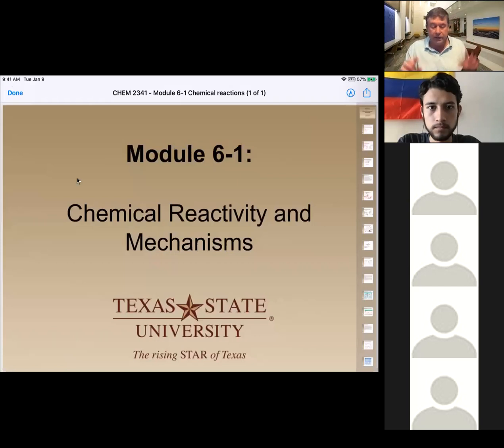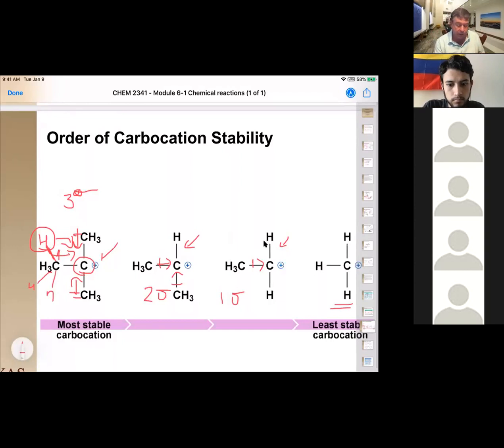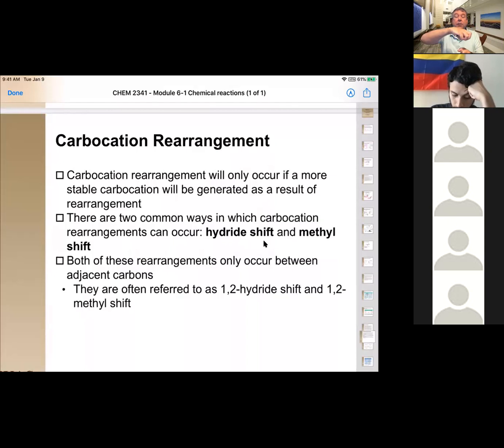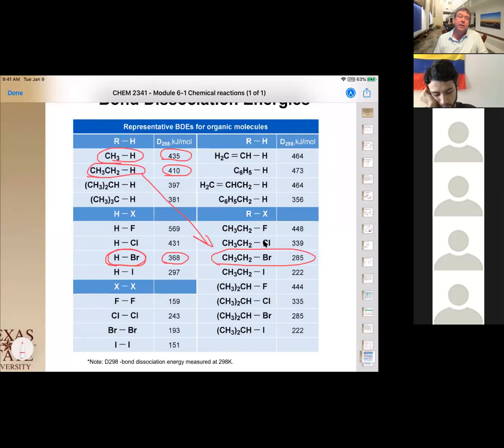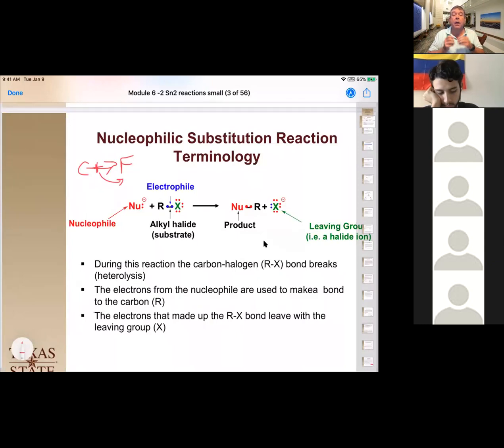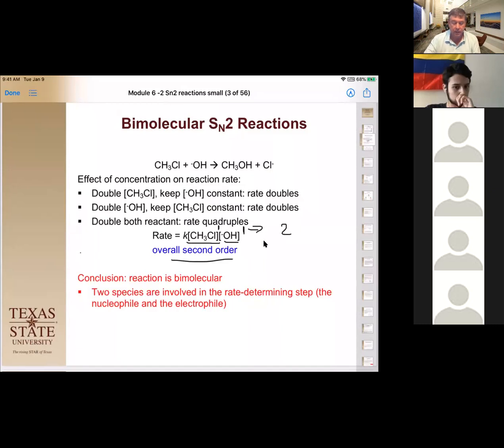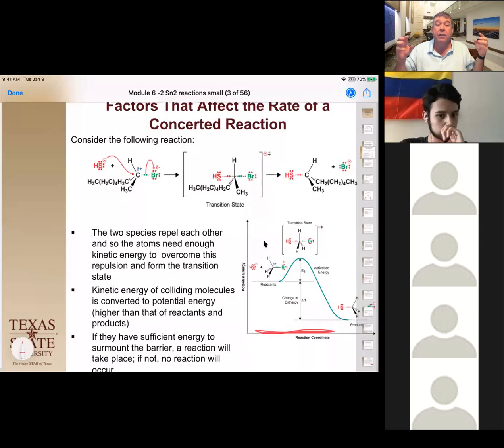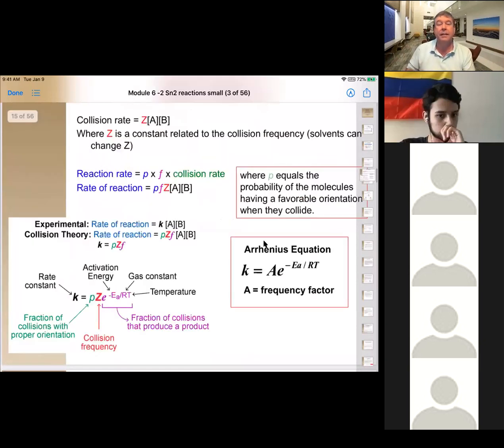CHEM 2341 002 Week 8 Zoom Lecture October 12 2020